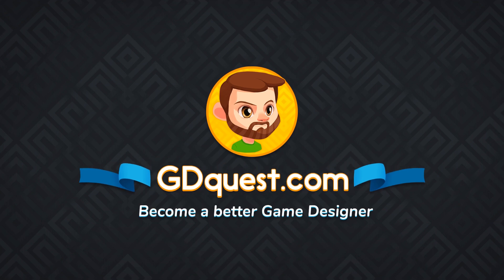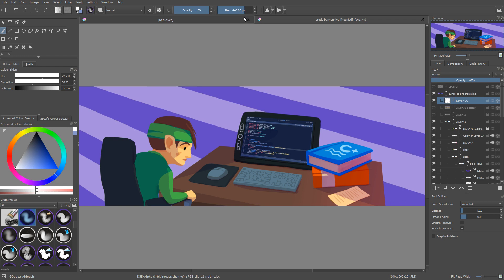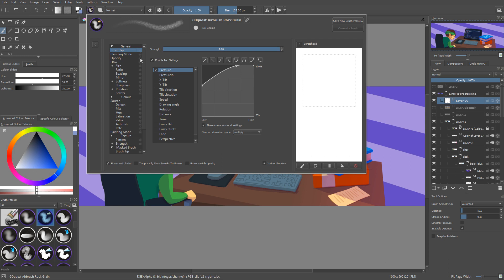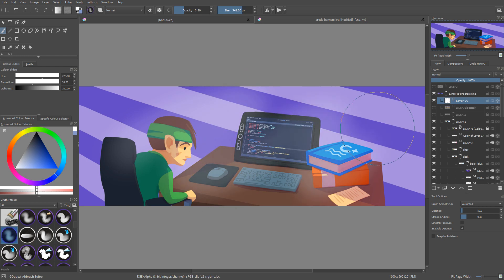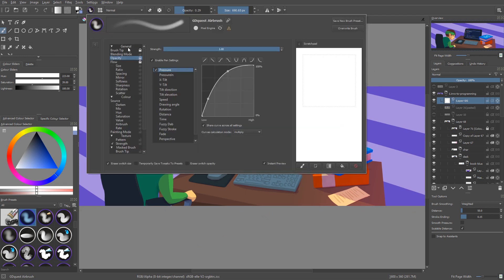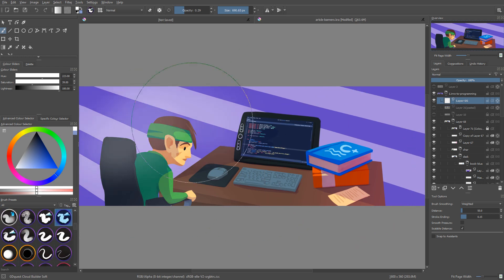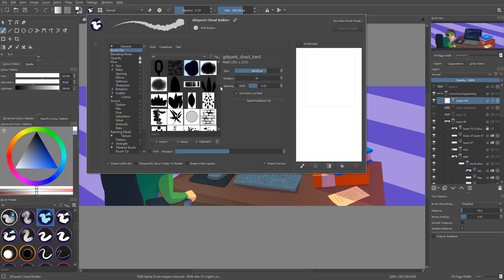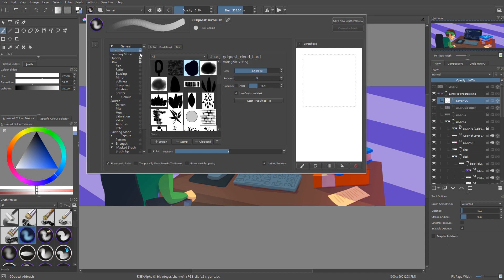Krita Tips: Lock Brush Paramters! Opacity, Flow...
Did you know you can lock opacity, flow, and any parameter when you change Krita brushes? Here's how!